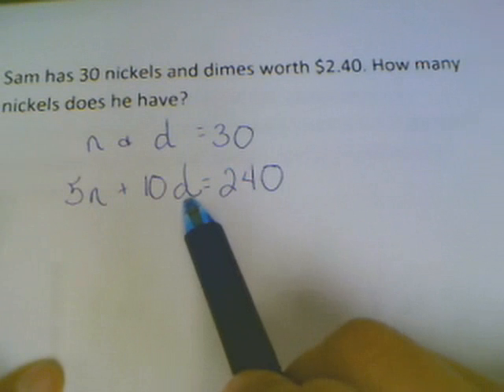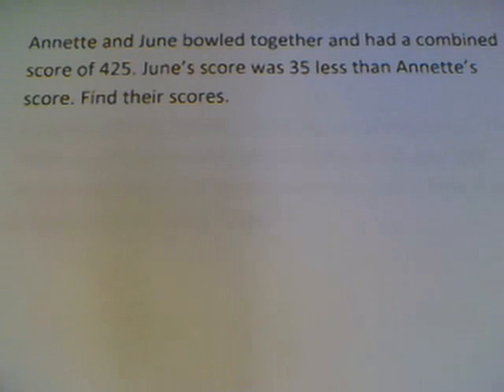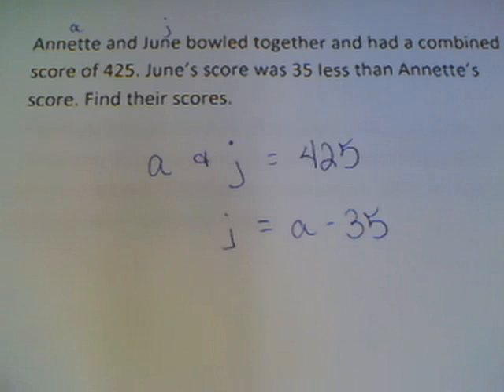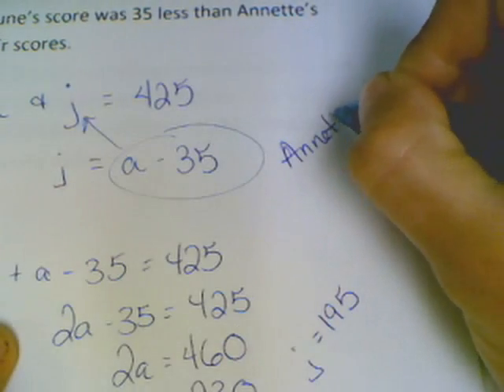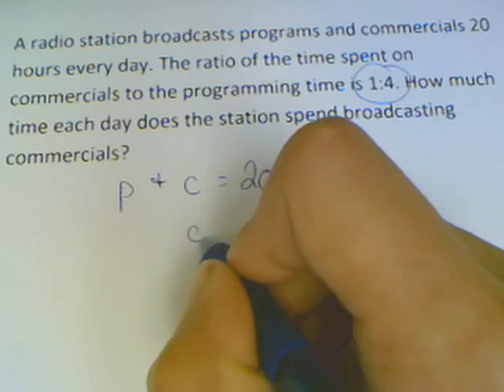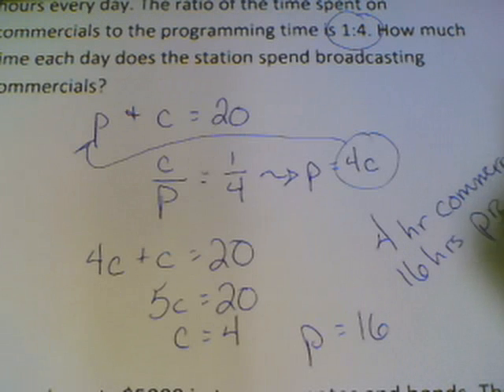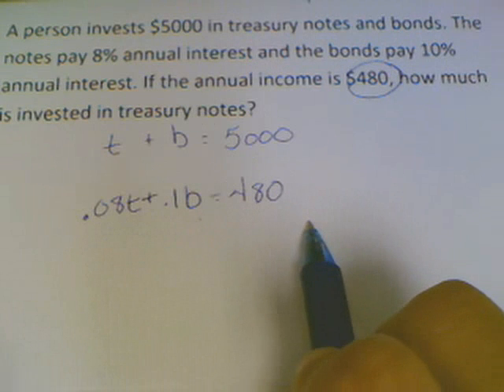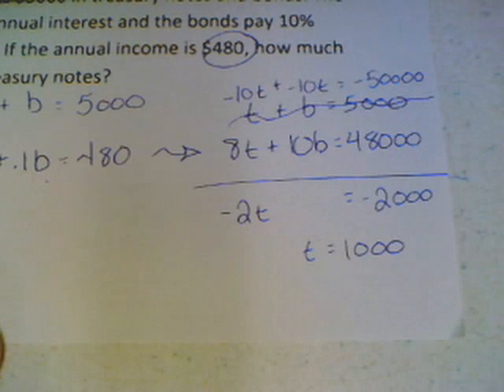9.3 Word Problems and Systems